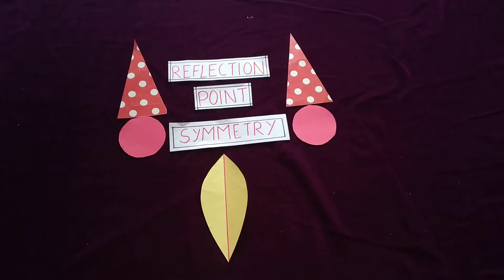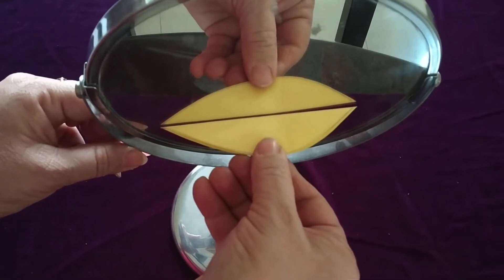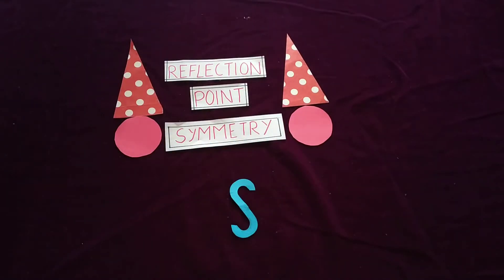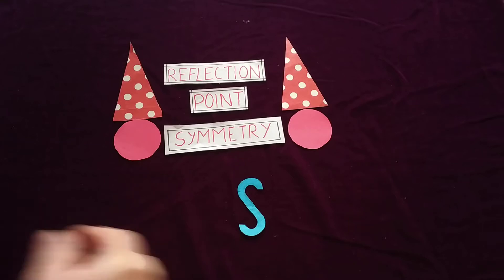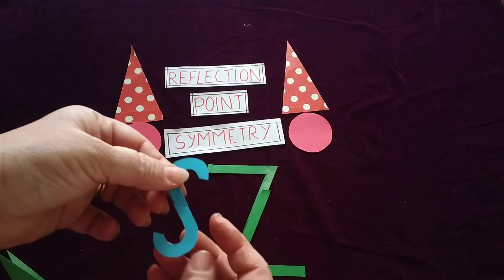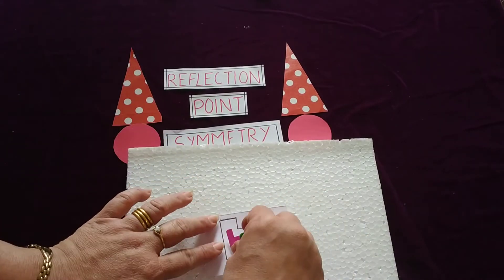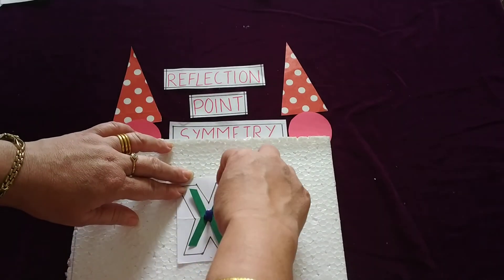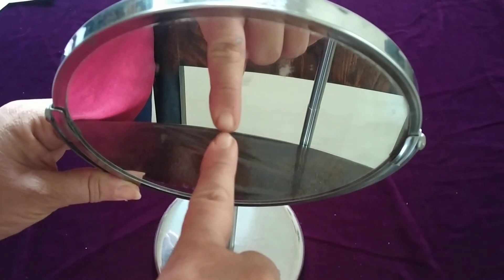Activity to explain Reflection & Point symmetry, order of rotation, angle of rotation. Grade7 math.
Activity  to explain Reflection & Point symmetry, order of rotation, angle of rotation.
Grade 6 chapter 13 Symmetry . Grade 7 chapter 14 Symmetry.

About this video:
Friends in this video  you will learn:
1. How to explain reflection symmetry  in grade 7.
2. How to explain line symmetry  in grade 7.
3. How to explain mirror symmetry  in grade 7.
4. Reflection/line/mirror symmetry.
5. How to explain point  symmetry  in grade 7.
6. Activity to introduce reflection symmetry in grade 7.
7. Activity to introduce line symmetry in grade 7.
8. Activity to introduce mirror symmetry in grade 7.
9. Activity to introduce point symmetry in grade 7.

I hope you enjoy my teaching, as much as I enjoy teaching. 👍 And if you have any suggestions or advice, feel free to write to me through my social platforms. I would be pretty happy if you do so.

My other videos are:
WHOLE NUMBERS CHAPTER 2
Note : Link for videos of 11 different subtopics you can see in Part 1.

Note : Link for videos of 16 different subtopics you can see in Part 1.